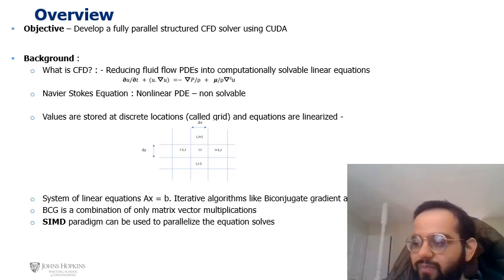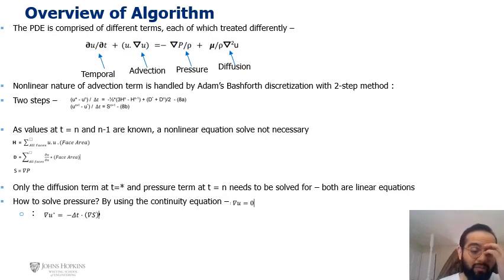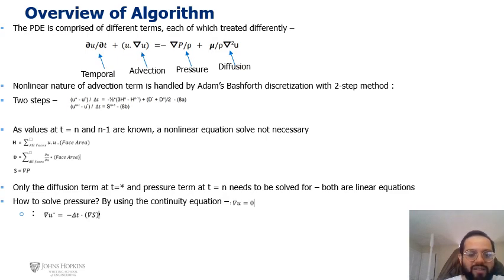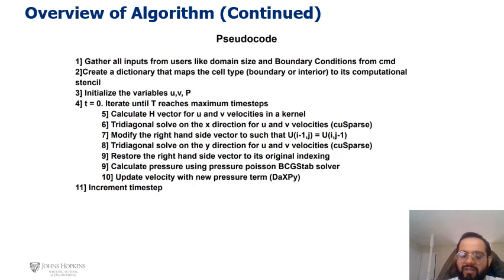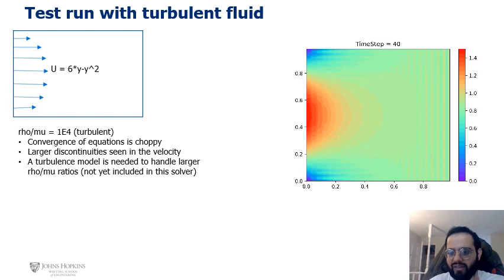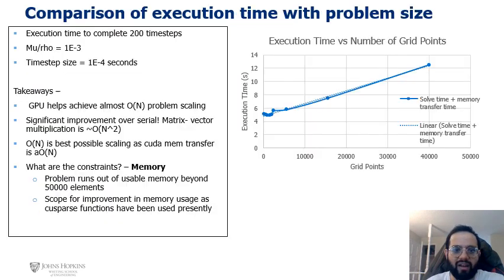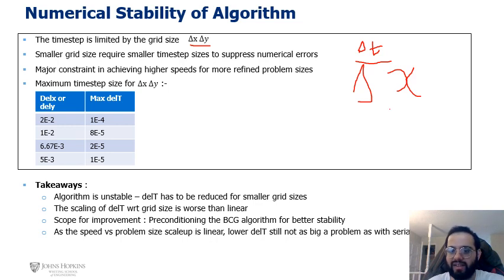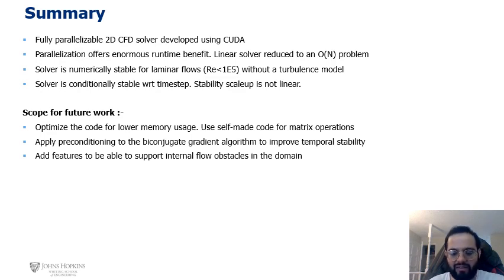Parallel CFD Solver using CUDA 2